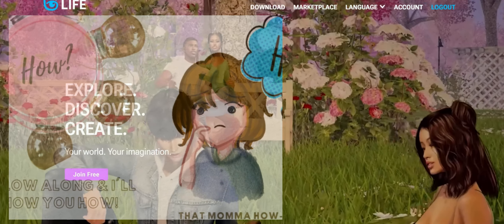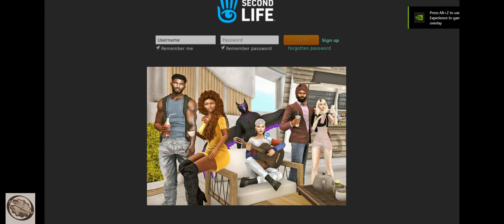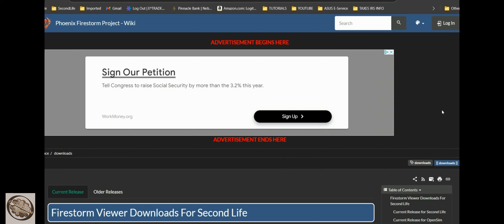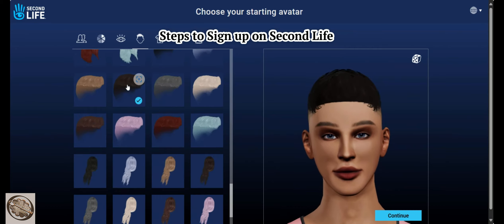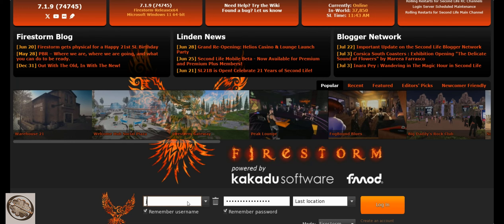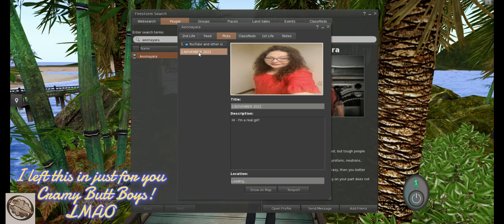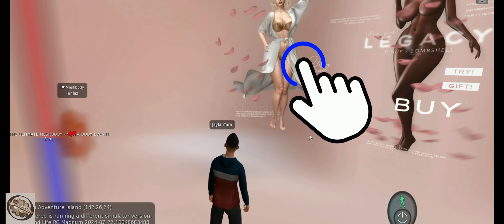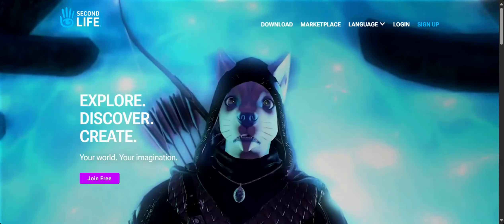Upgrade Your SL Male Avatar Free $0L Part One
SL is not just for females. I'm here to help the Males make their way in SL!
PART ONE:
CREDITS TO POST
IW: Legacy name: Sloane Cerise Aka Fanny FooFoo